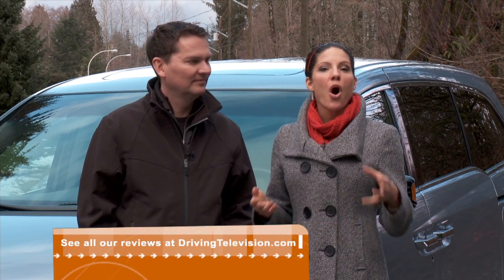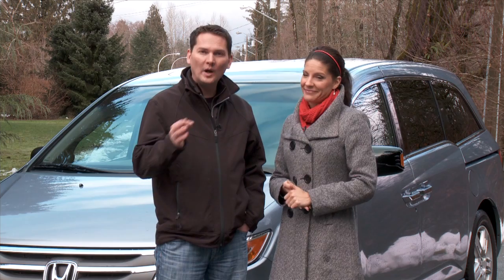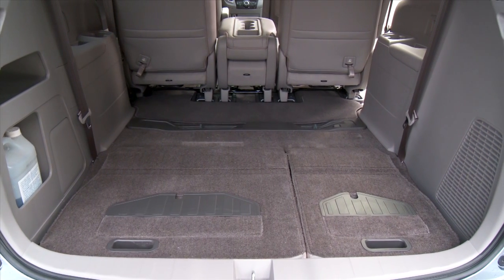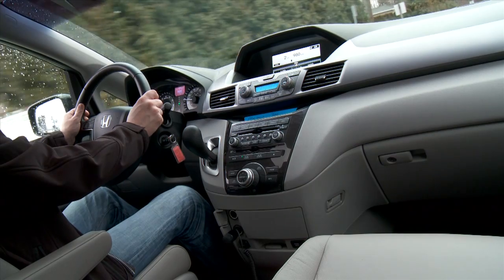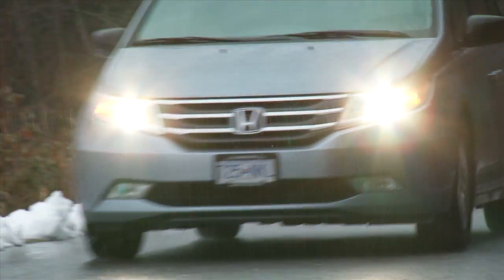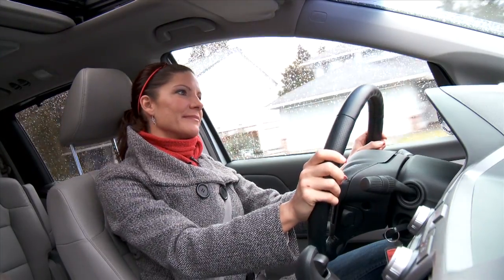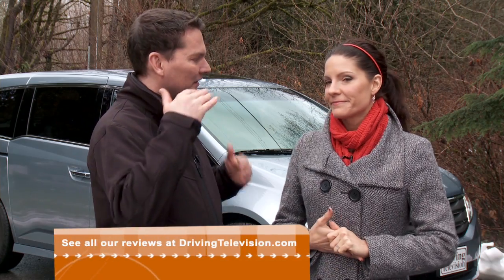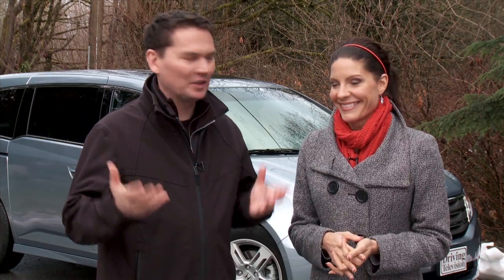2011 Honda Odyssey